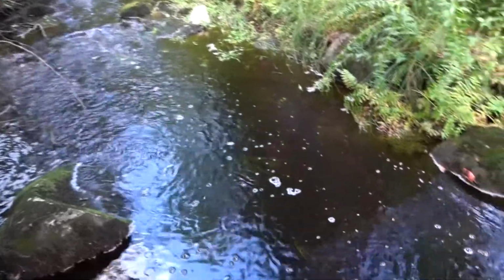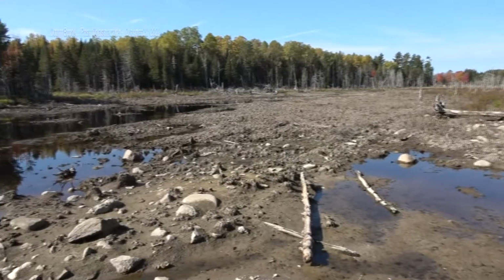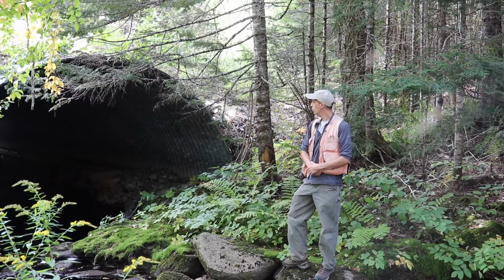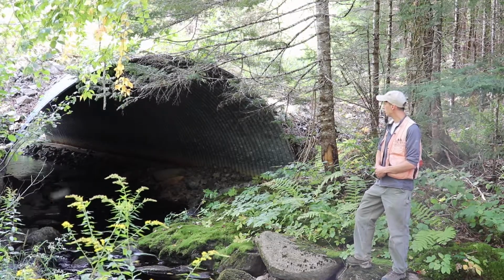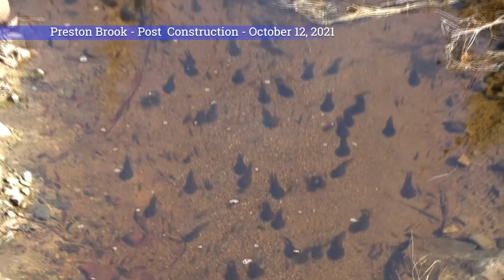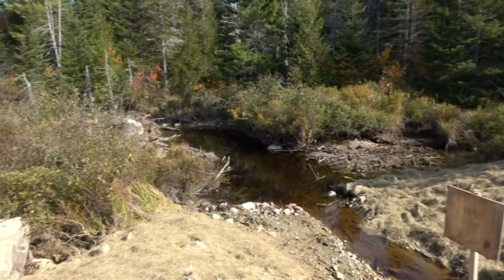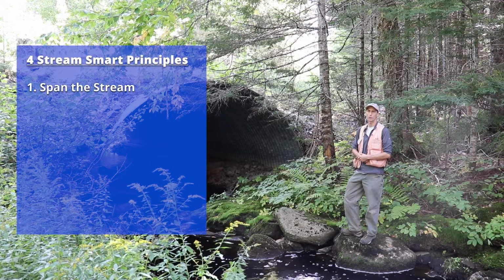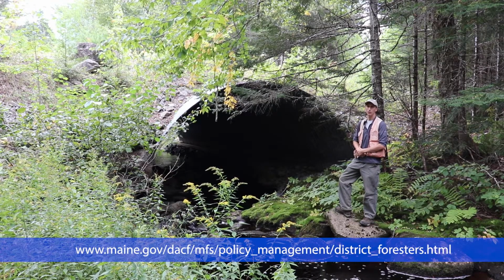Restoring Stream Connectivity in Eastern Maine: Woods Wise East Outreach Project